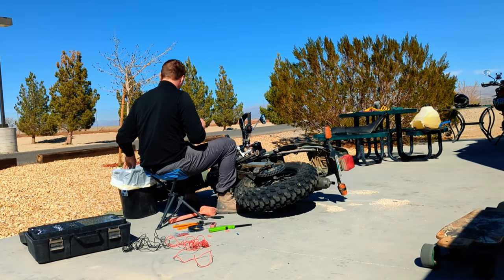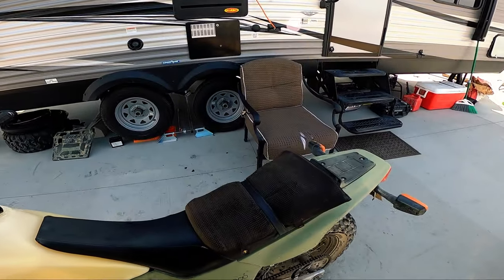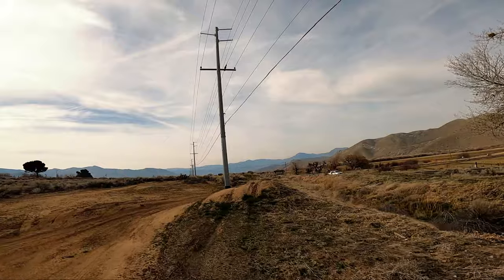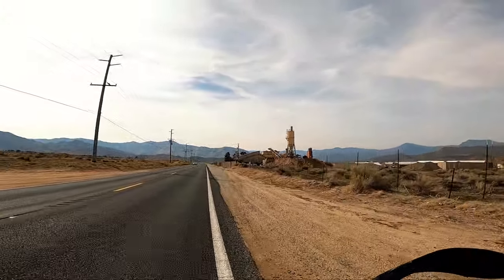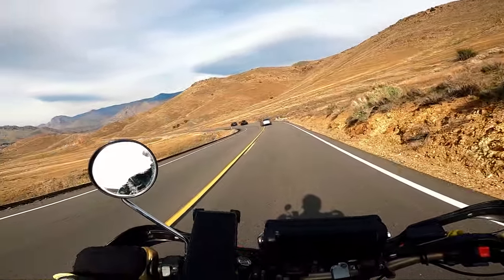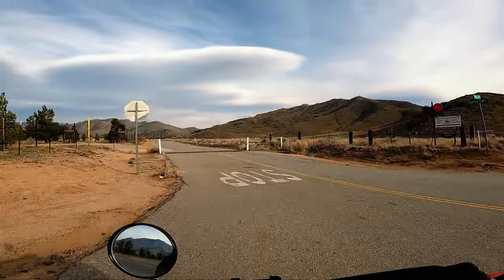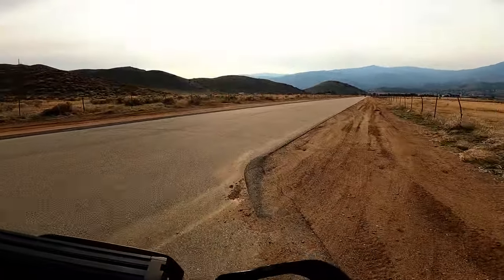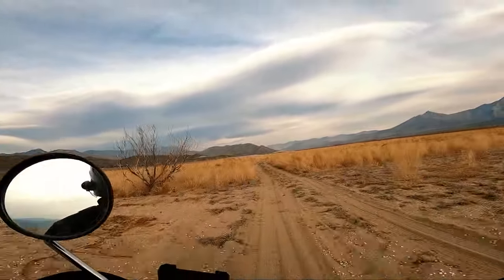Solo TW200 Adventure to Lake Isabella | Farm Bike Doing Farm Bike Things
Nice long ride on the T dub while riding trails, sand , mud and more

 here is the good phone holder on the KLX

Leepiya Motorcycle Cell Phone Mount with USB Quick Charger 3.0 Mount on 2-3CM Handlebar or Rear-View Mirror Fast Charging for 4-7 inch Cellphones